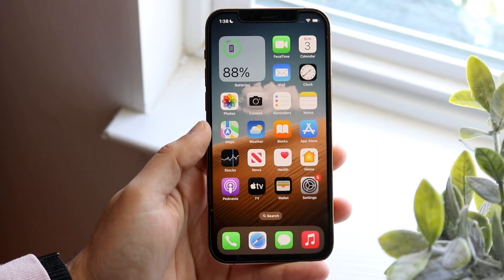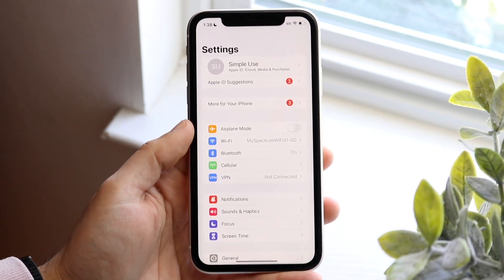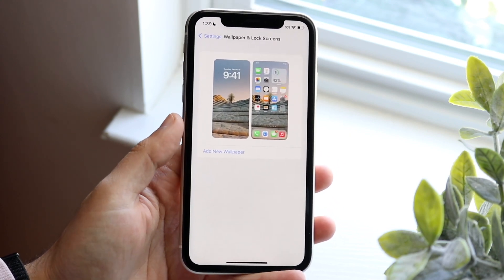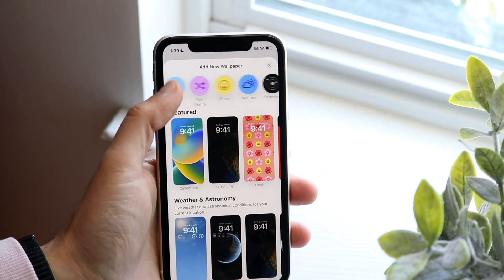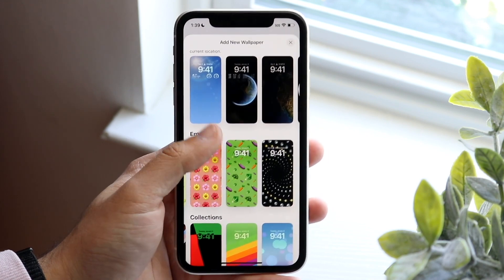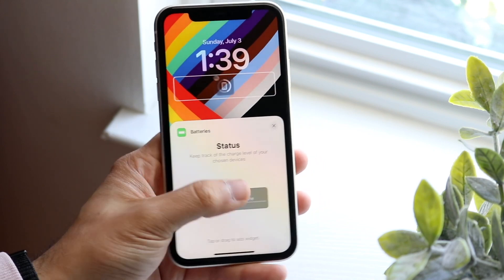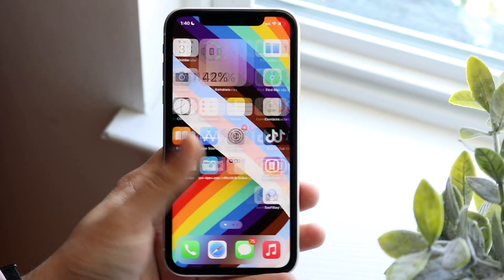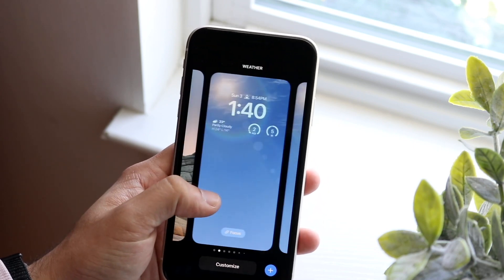How To Change Wallpaper On iOS 16!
Here is exactly How To Change Wallpaper On iOS 16!